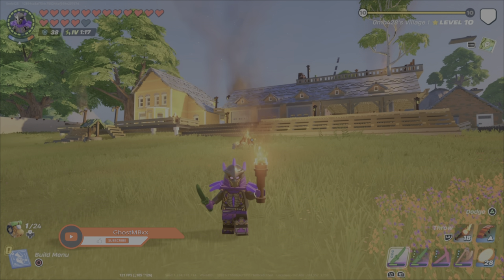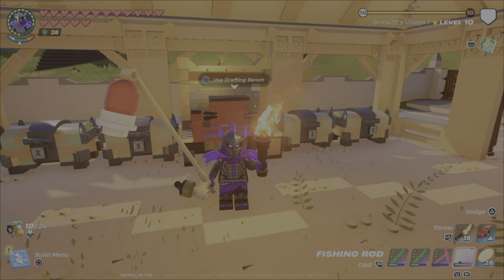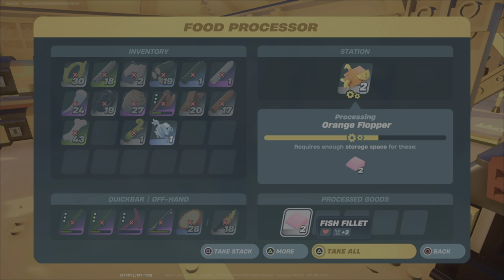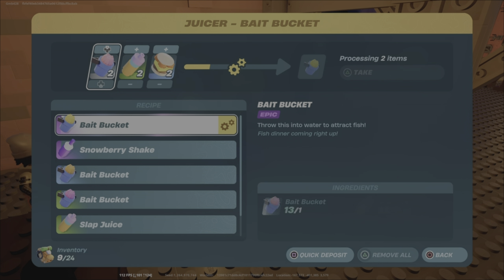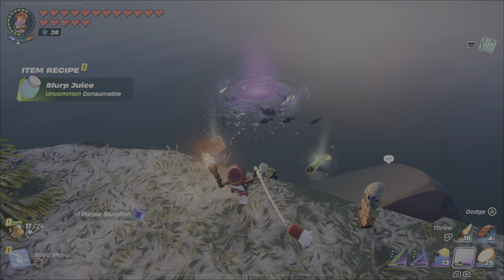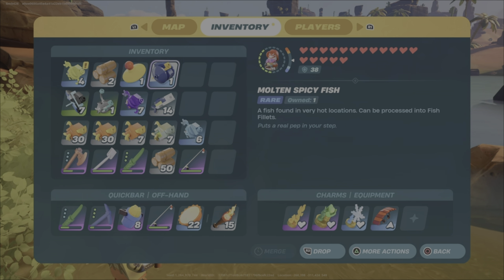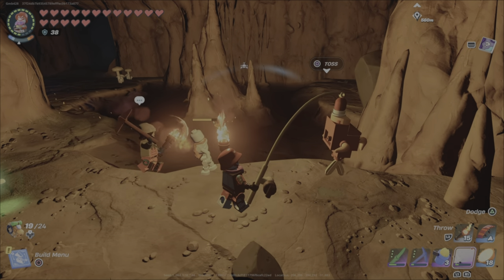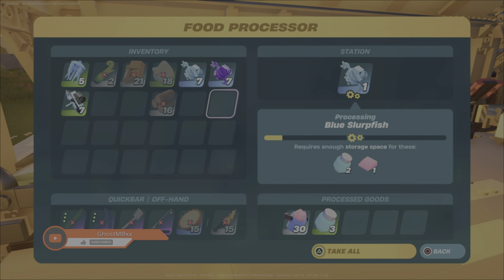Ultimate LEGO Fortnite Fishing Guide | Everything You Need To Know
Here is my full guide for everything you need to know to get started on the new fishing update in LEGO Fortnite